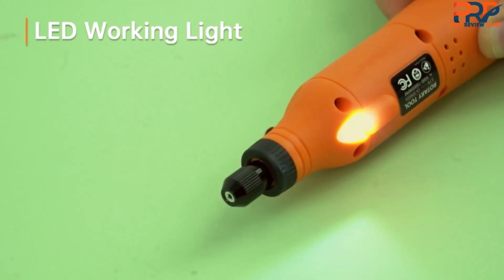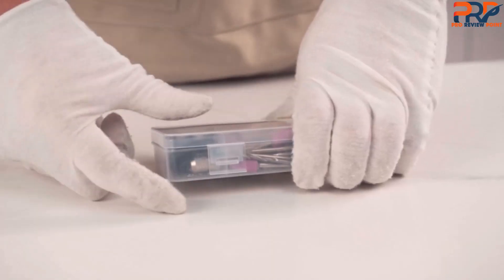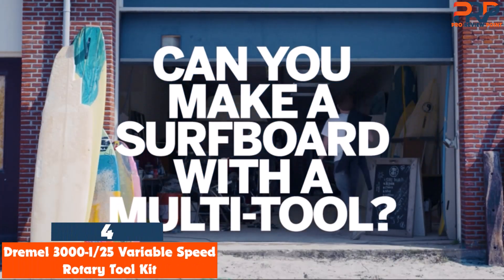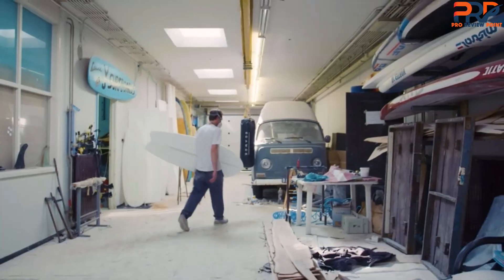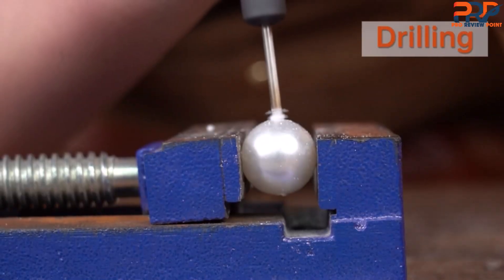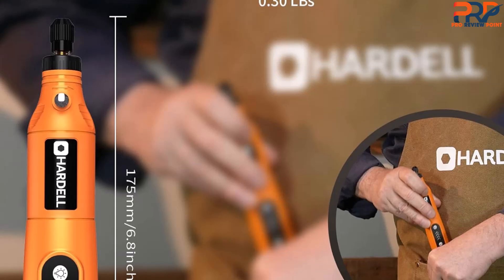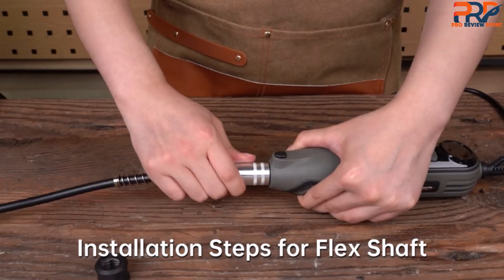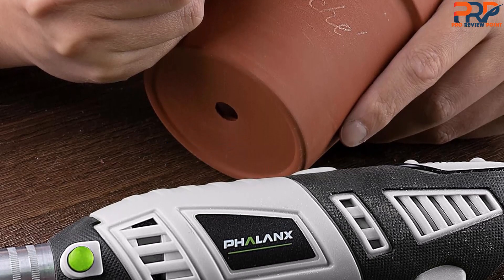Top 5 Best Rotary Tools 2025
➜ Links to the Best Rotary Tools 2025 we listed in this video:

►5 - GOXAWEE Rotary Tool Kit

►4 -  Dremel 3000-1/25 Variable Speed Rotary Tool Kit

►3 - HARDELL Mini Cordless Rotary Tool Kit

►2 -  HARDELL Rotary Tool Kit

►1 - PHALANX 180W Rotary Tool Kit